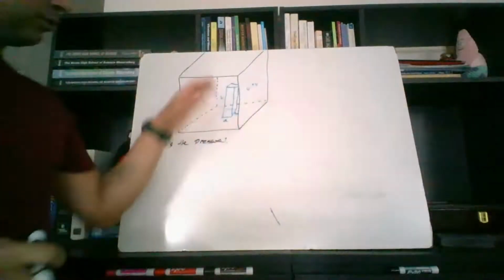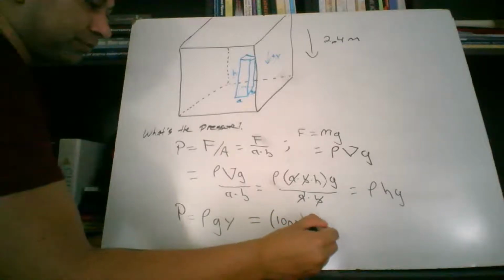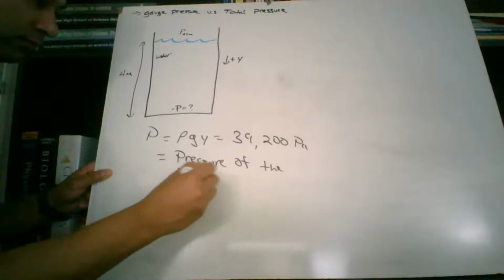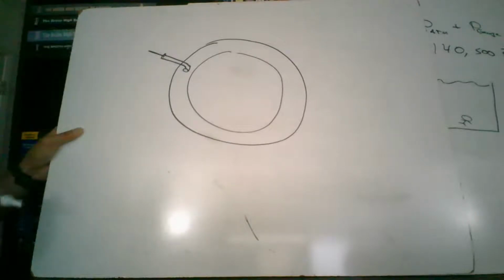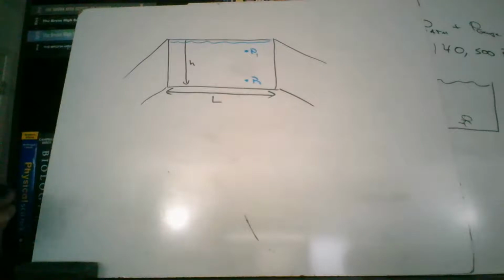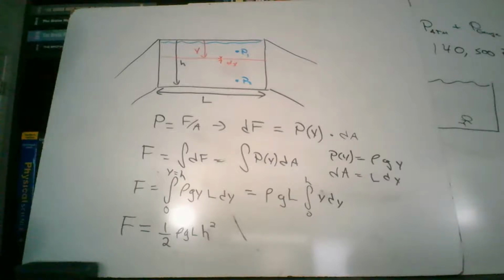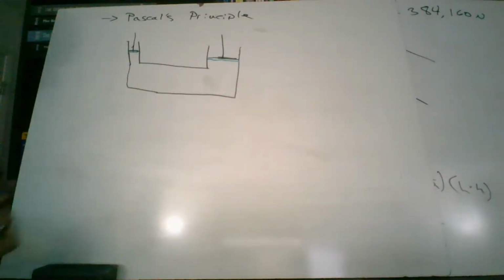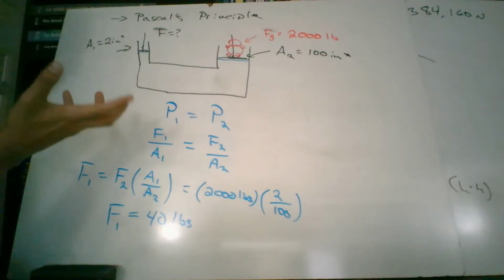Iqbala AP Physics D: Hydrostatics day 1